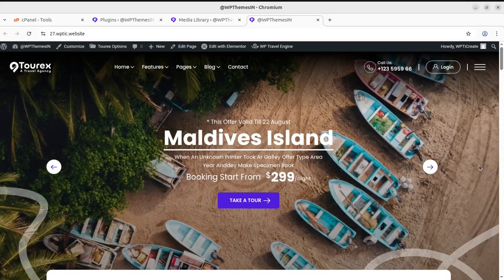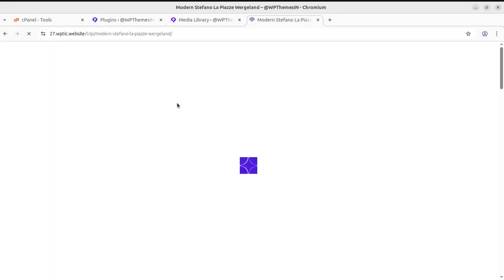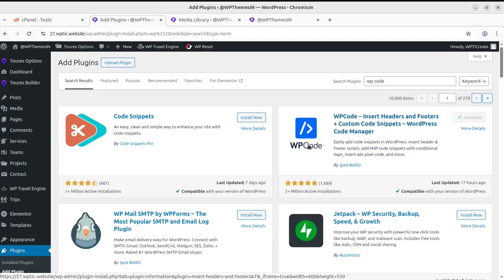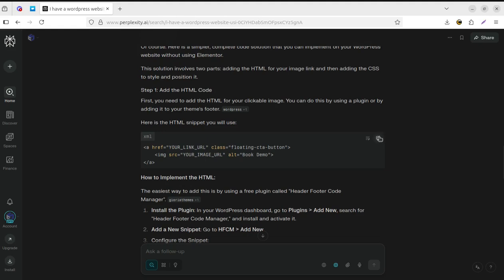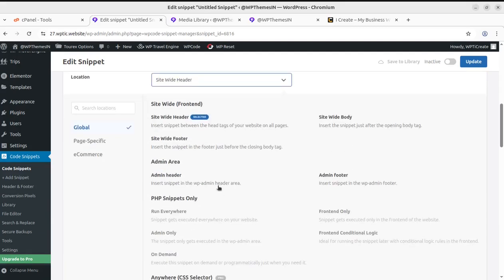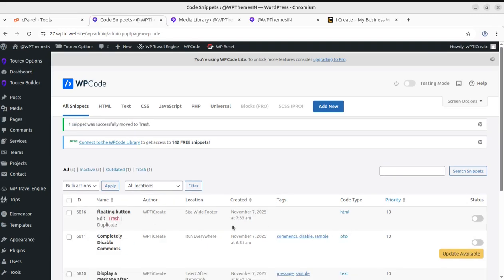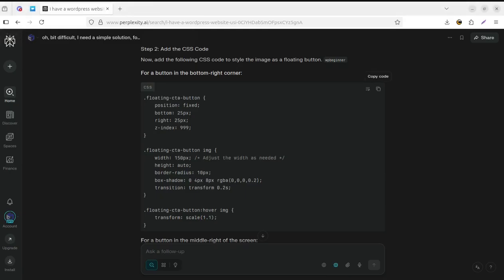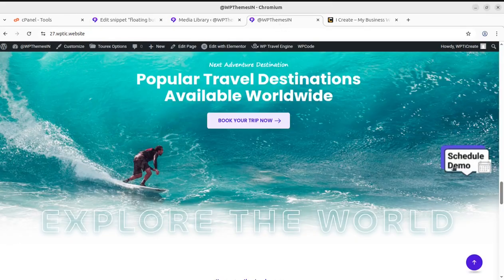How to Add a Floating Image CTA in WordPress (The Easy Way!) | Using WPCode and AI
**▶ Add a Floating CTA Button to WordPress in 5 Minutes**

Learn the easiest way to add a clickable floating Call-to-Action (CTA) image to your WordPress site. This quick tutorial shows you how to use the free WPCode plugin to add a custom CTA button—like "Book a Demo" or "Shop Now"—that stays on the screen as visitors scroll.

This simple trick can help you get more clicks and guide your website visitors to your most important pages. No complex page builders needed!